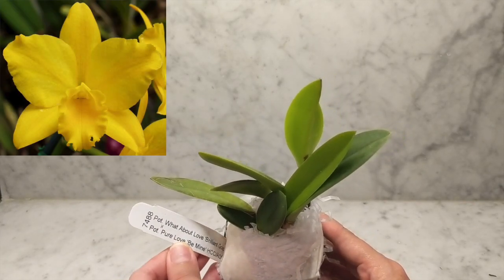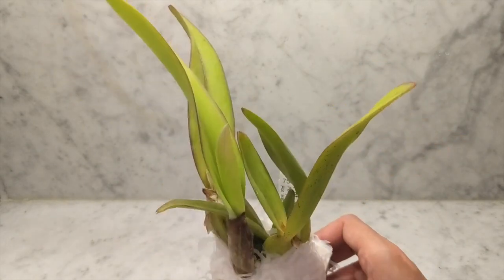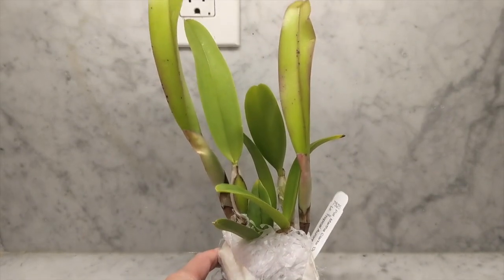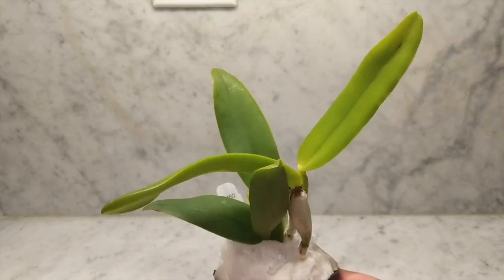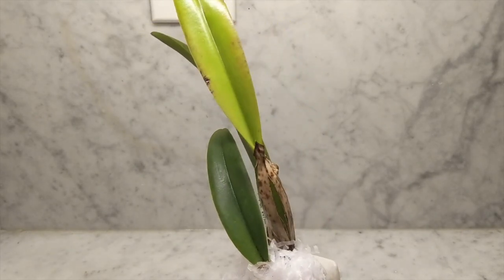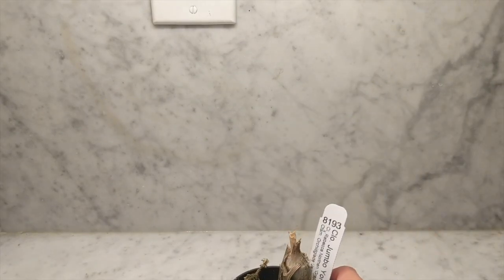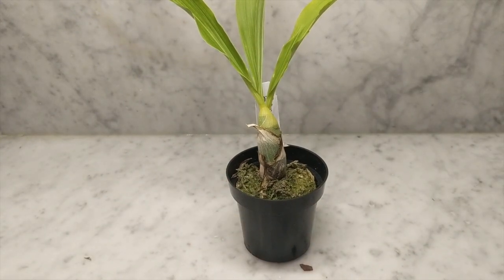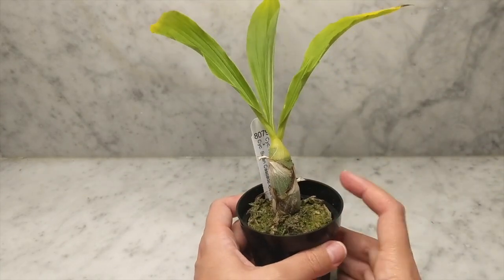Sunset Valley Orchids | Mini Cattleya & Catasetum Haul for my Grow Lights - 1st Orchid Haul of 2021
In this video, I’ll show you some new additions from Sunset Valley Orchids.  I placed an order as they were having their annual sale, and had some good deals.  They also sent some freebies.  Everything was packed well and all of the orchids were healthy.

All photos from the SVO website.

Self Watering / Leca:
4” Square Self Watering Pots
6” Round Self Watering Pots (Fits 6” Repotme Inner Pot)
4” Round Self Watering Pots (Fits 4” Repotme Inner Pot)
4.5” Round Self Watering Pots (Fits 5” Repotme Inner Pot or Small Deli Container)
5” Square Self Watering Pots
7” Round Self Watering Pots (I add S/H holes for flushing - No Inner Pot)
6” Round Self Watering Pots (I add S/H holes for flushing - No Inner Pot)
Inner Pots:
4” Clear Inner Pot
3” - 6” Clear Inner Pot Assortment
Organic / Non Self Watering:
3.5” Round Ceramic Pots (Fits 2” & 3” Repotme Pots)
5.5” Round Ceramic Pots (Fits most 5” Inner Pots)
4.7” Round Ceramic Pots (Fits most 4” Inner Pots)